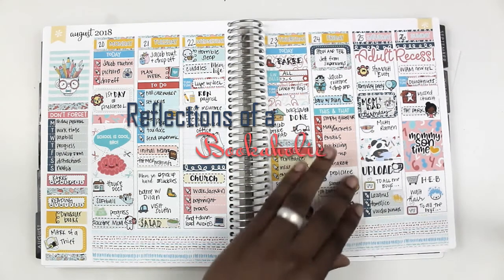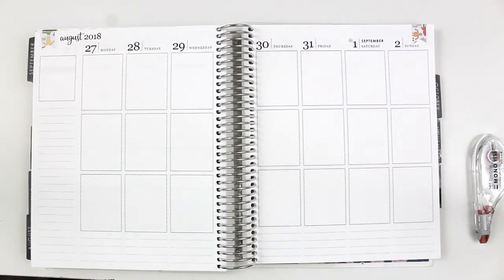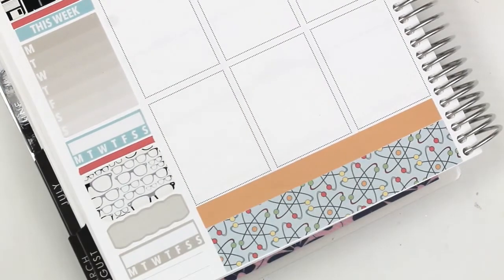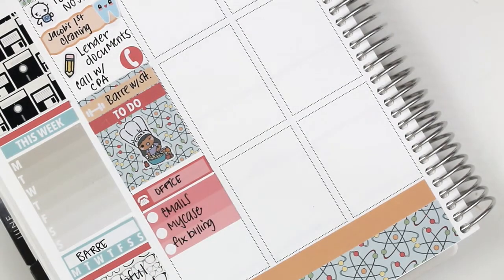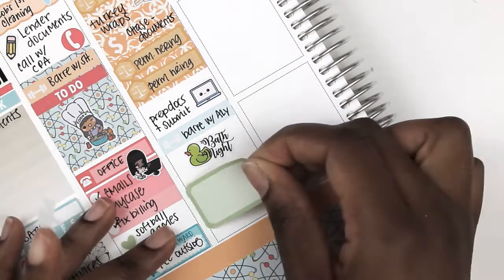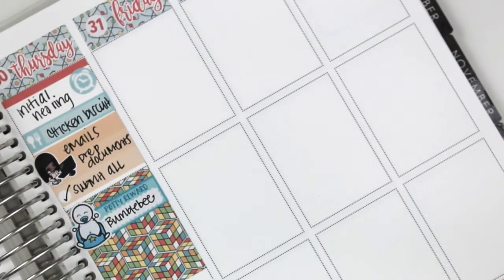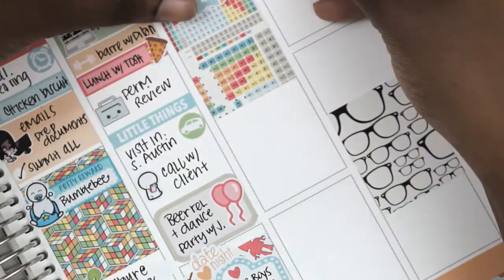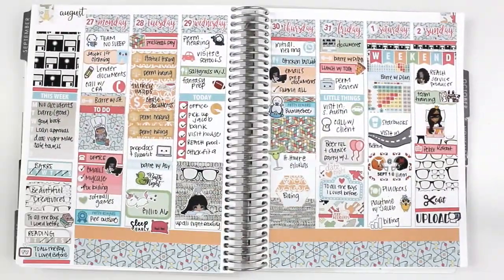Plan with Me // feat Minted Paperie's Talk Nerdy to Me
Welcome to another Plan with Me! I'm really owning the nerdy girl vibe rigth now.  I hope you enjoy!

Kit: Minted Paperie
Get $10 off your first Erin Condren order over $50: goo.gl/2kawMu
Get $10 off your first Inkwell Press order over $50: goo.gl/JjYhk6